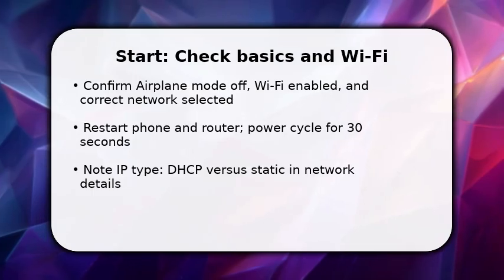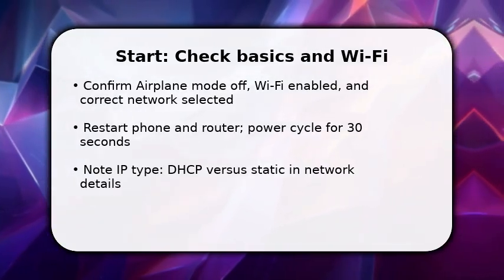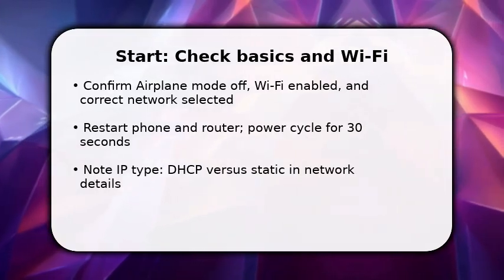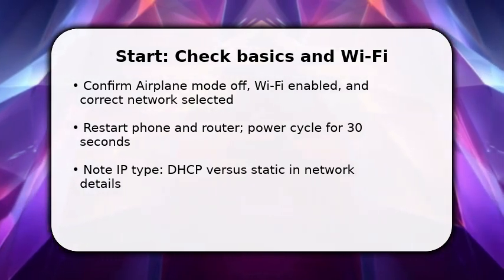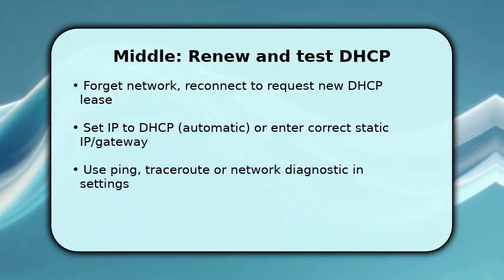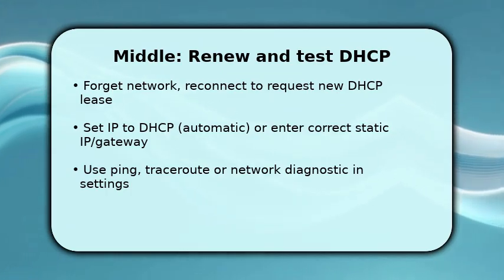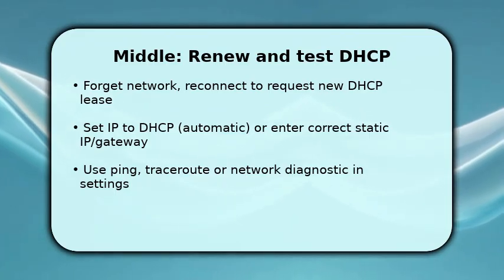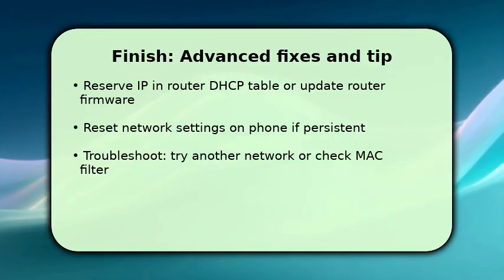How to Fix Ip Configuration Failure on Phone (full Guide)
How to Fix Ip Configuration Failure on Phone (full Guide) | 🔒 Surfshark VPN Deal — Stay private and secure. $1.99/mo + 3 Months Free ▸

Discover the step-bythy guide to resolving IP configuration issues on your phone. This comprehensive video tutorial will walk you through diagnosing and fixing common network problems, ensuring a stable connection for seamless browsing.

fix ip configuration failure, phone networking troubleshooting, IP settings reset mobile device, resolve internet connectivity issues on phone, network diagnostics guide for smartphones,